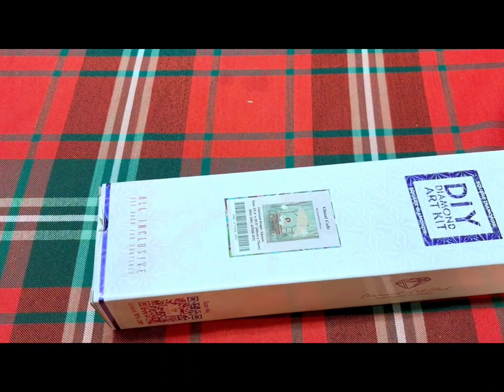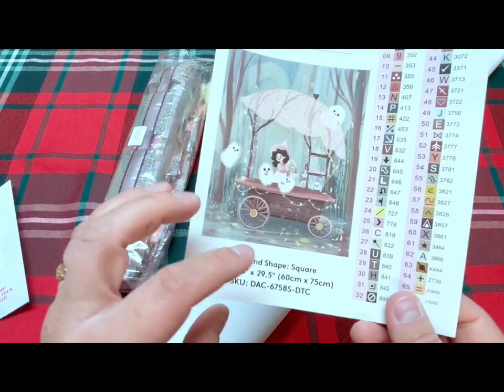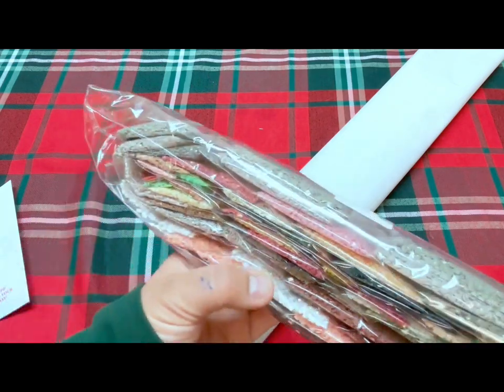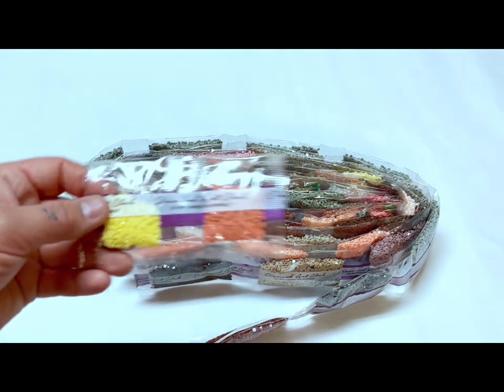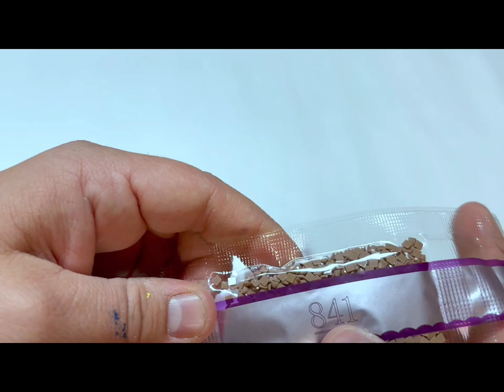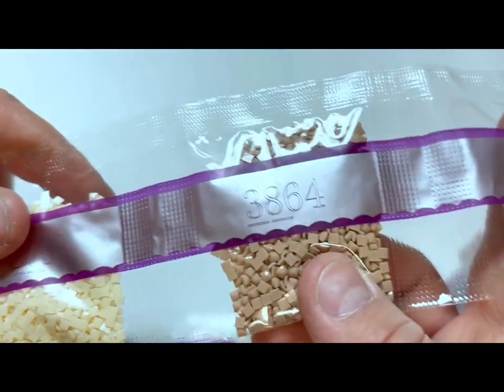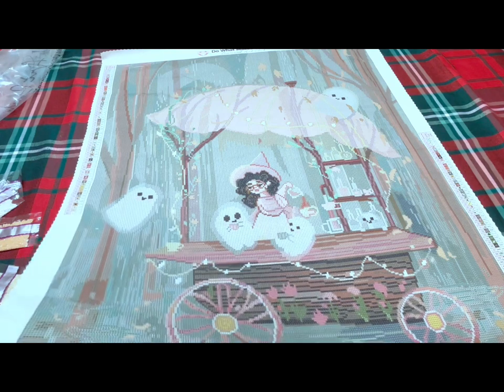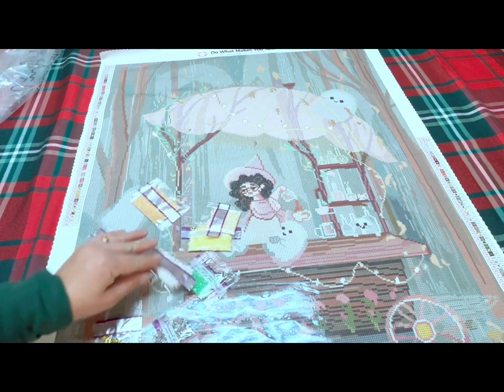Unboxing Ghost Cafe by Diamond Art Club and Stephanie Marie - Diamond Painting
Hey all! Thanks for joining me for another unboxing. This one is one from my Black Friday haul. The specials on this kit is to die for!

P.S. the pannier was supposed to have music! I am getting better and better at this all but yeah that slipped through. Unfortunately I don’t know how to edit it once it’s been posted already. Next time I’ll double check everything!